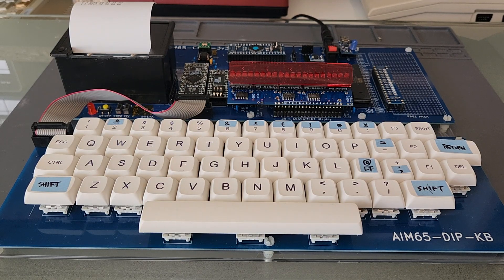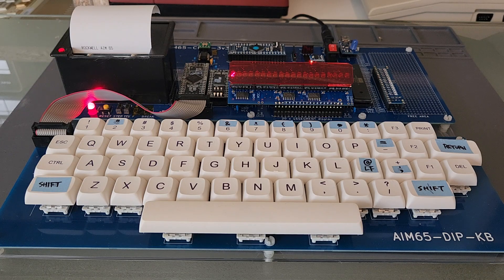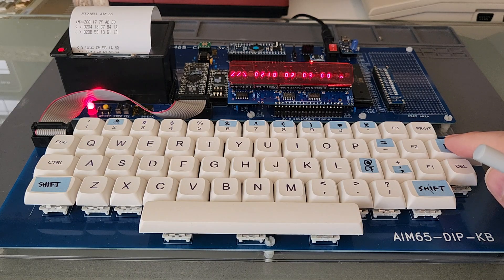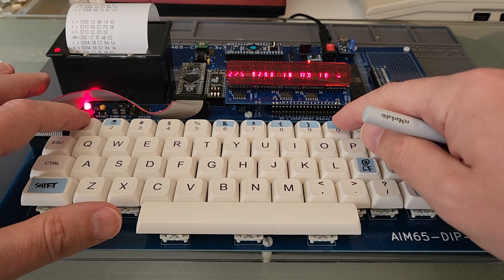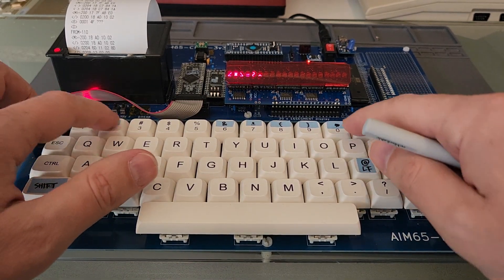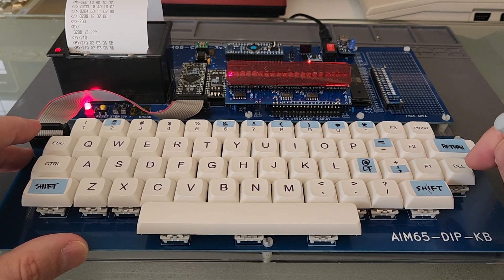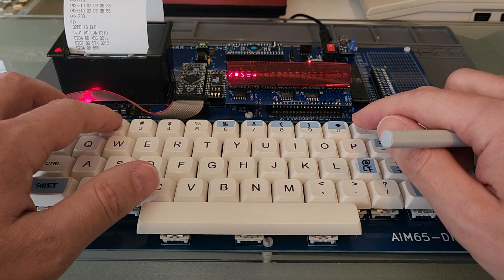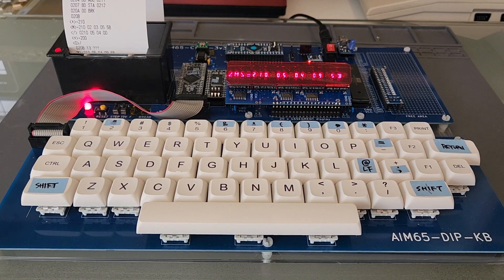An Rockwell AIM 65 Clone in action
I got this Rockwell AIM 65 Clone from Japan. A great device to use, since you'd rather not turn on your original(s) that often. In this video I show how memory address can be read and how memory addresses can be changed. Also I show how to write a small, simple assembler program directly.

I have created this video because I like to deal with 8bit computers and single board computers, if I have published wrong information here, so inform me. Gladly are hints, comments or suggestions welcome.